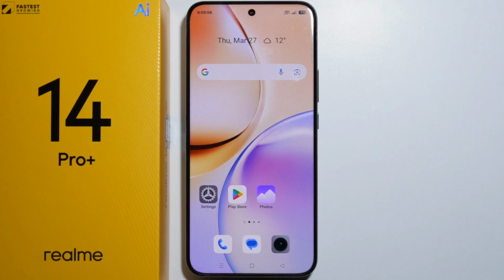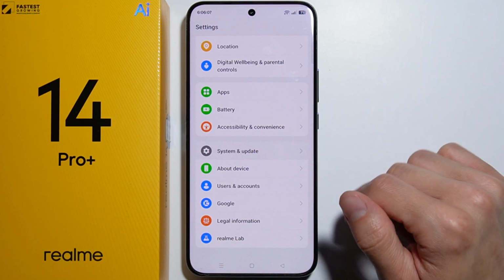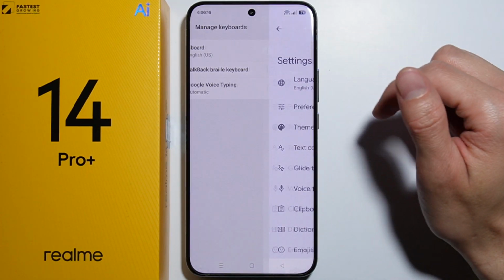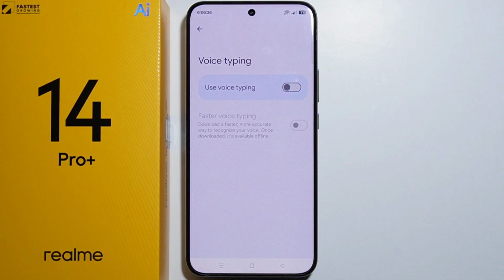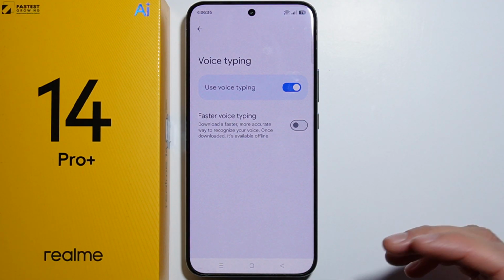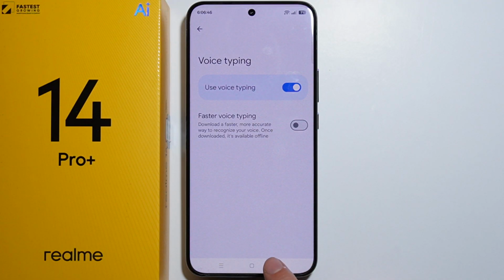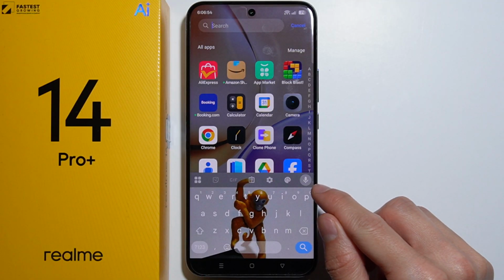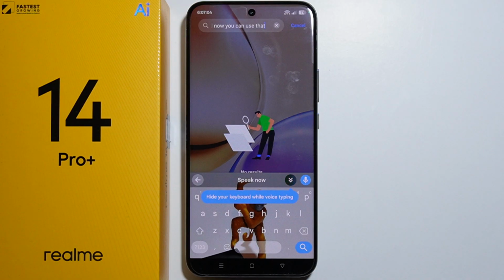Realme 14 Pro Plus: How to Use Voice Typing?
In this video, we’ll show you how to use voice typing on your Realme 14 Pro Plus. Voice typing allows you to dictate text instead of typing it manually, making it faster and more convenient. We’ll guide you step by step to activate and use this feature for easier messaging, note-taking, and more. Follow along to start typing with your voice and save time.